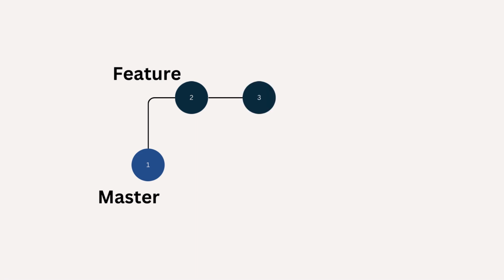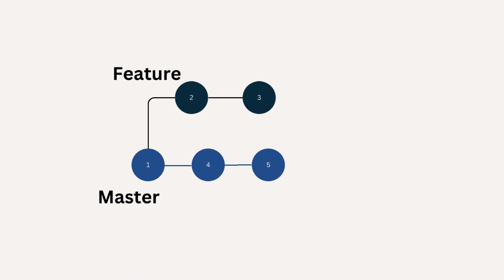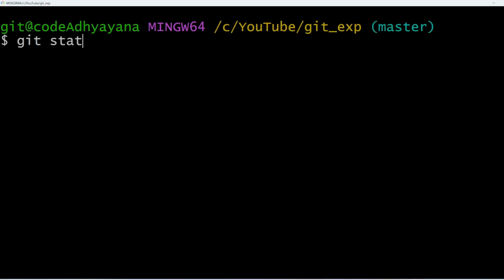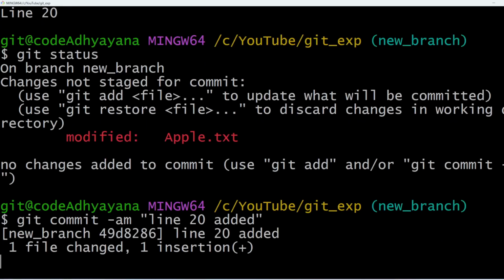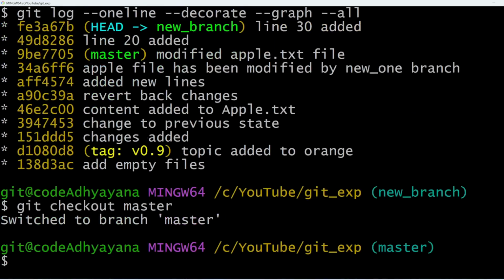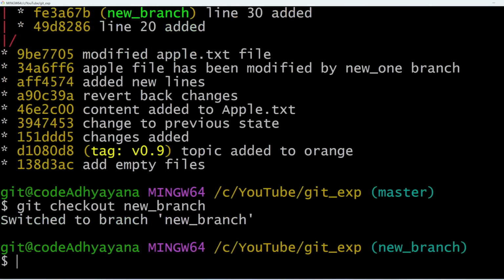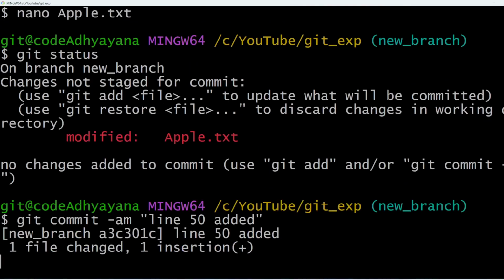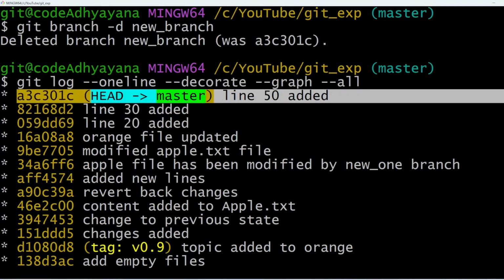git rebase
git rebase with demo.

🔍 What You'll Learn:
1️⃣ Git Basics: A quick overview of version control, repositories, and the fundamental concepts of Git.
2️⃣ Setting Up Git Bash: Learn how to install and configure Git Bash on your machine for a seamless version control experience.
3️⃣ Navigating Repositories: Explore essential commands for navigating through repositories, checking status, and understanding the Git workflow.
4️⃣ Branching and Merging: Dive into branch management, creating branches, merging changes, and resolving conflicts.
5️⃣ Collaboration with Remote Repositories: Understand the commands for working with remote repositories, including cloning, fetching, pulling, and pushing.